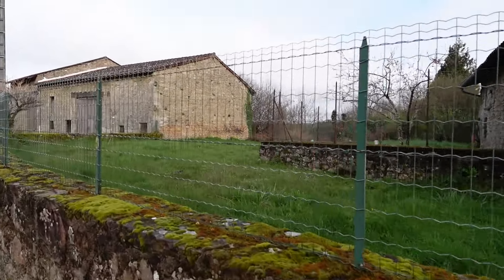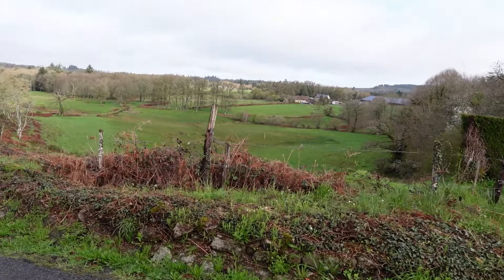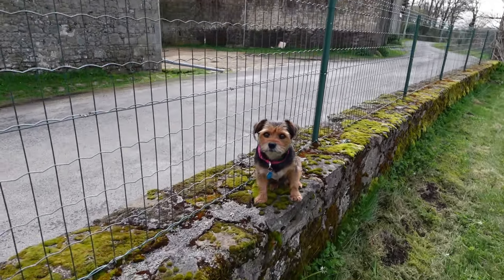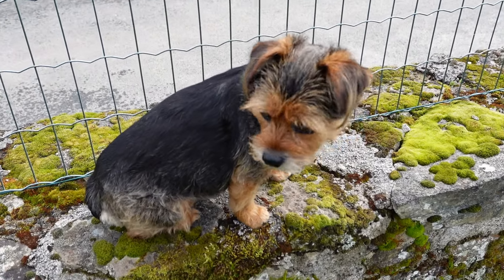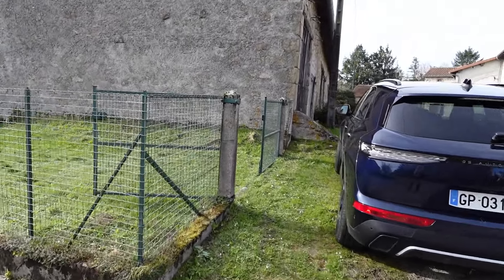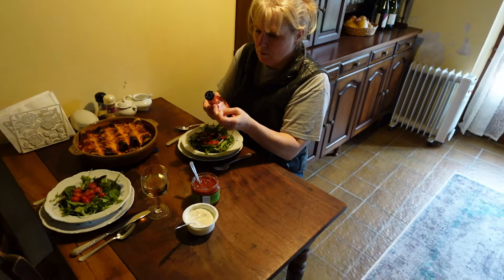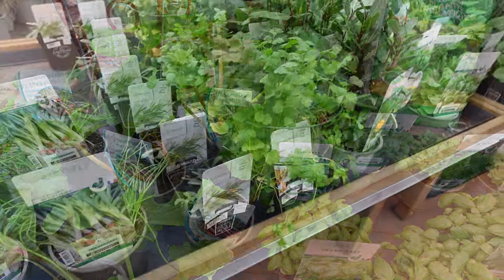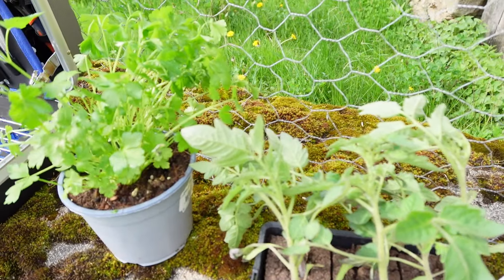Preparing the Summer Garden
024 We are preparing the our summer vegetable garden and trying to determine what to plant.  We're thinking tomatoes, peppers, squash, and rhubarb.  What else would you plant in your french summer vegetable garden?

Michael and April

Description of Us:
We are a couple of American Francophiles who have come to truly appreciate so many things about French culture. We love the food, wine, art, and history of France, but especially the people we have met along the way. Join us as we make our dream of living in France a reality. Follow us as we explore the French living and a new life there with our beloved dog, Bernice. We enjoy learning about stone house renovation, wine, cooking, brocante shopping, and the French community we are now a part of.